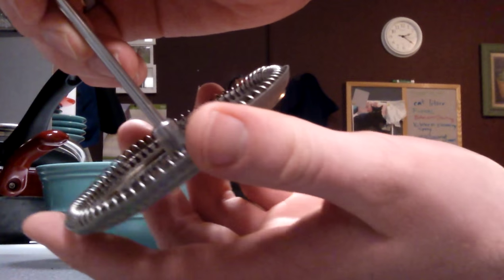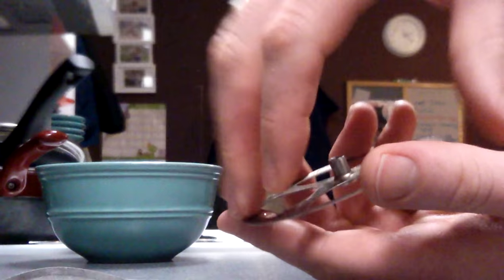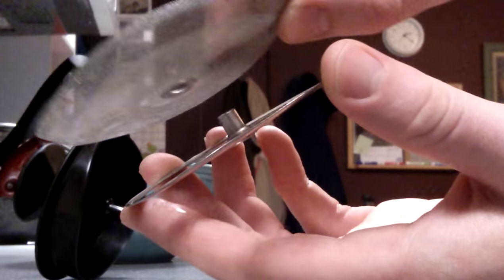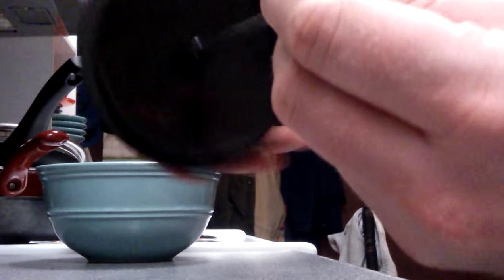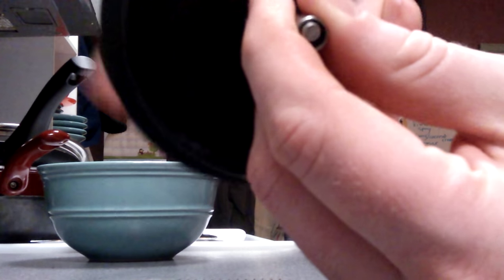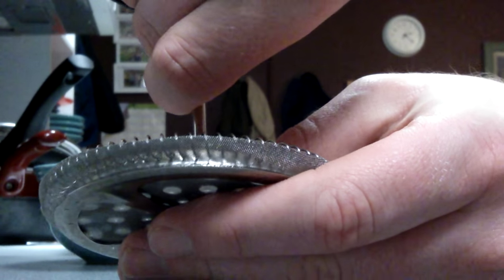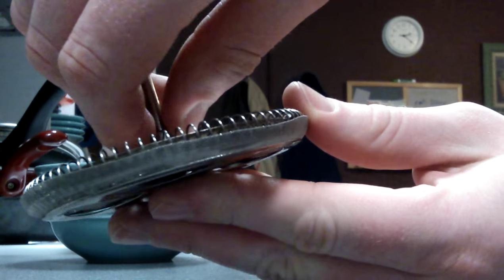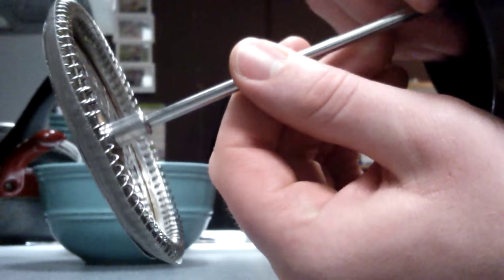French Press Assembly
Showing Becca how to put the french press together.